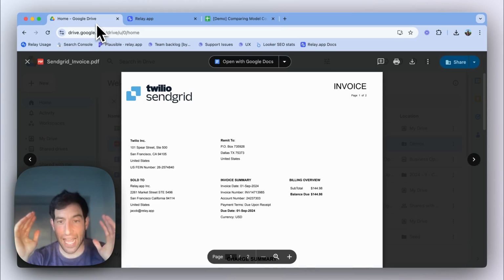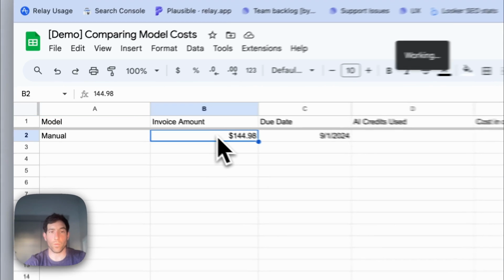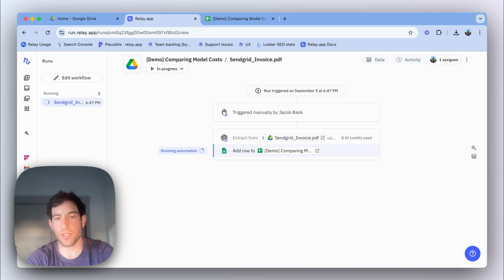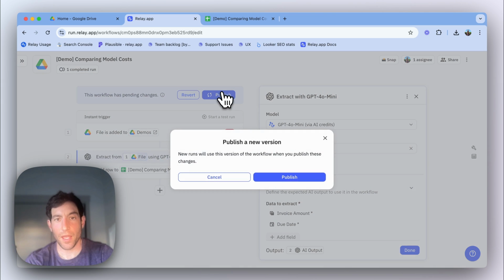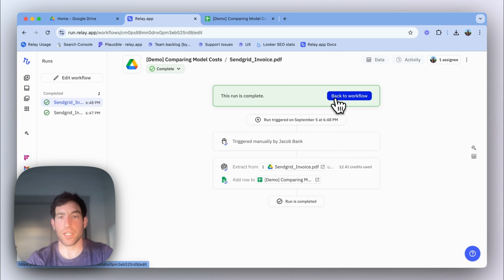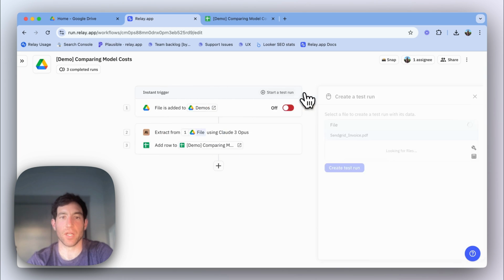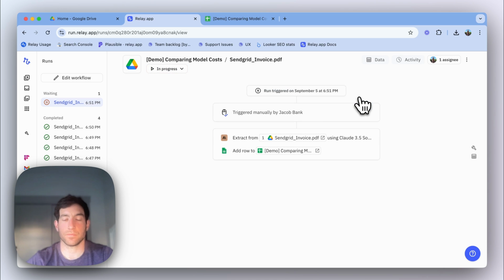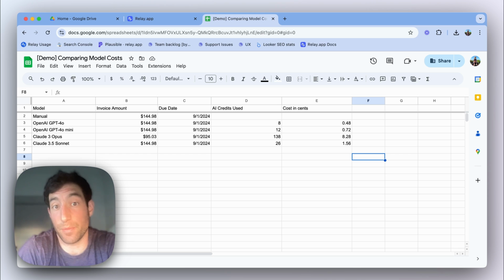Comparing AI Model Costs: Finding the Best Model for Your Tasks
Ever wondered how much AI really costs? In this video, I test several AI models to extract key information from an invoice and show you the results. Learn which model gives the best performance for the price and why testing is crucial. Let’s break down the numbers together!

Chapters
00:00 - Introduction
02:22 - Testing data extraction using GPT-4o
03:16 - Testing data extraction using  GPT-4o mini
04:09 - Testing data extraction using  Claude 3 Haiku
04:48 - Testing data extraction using  Claude 3 Opus
05:28 - Testing data extraction using  Claude 3.5 Sonnet
06:00 - Conclusion of the test
07:20 - Outro